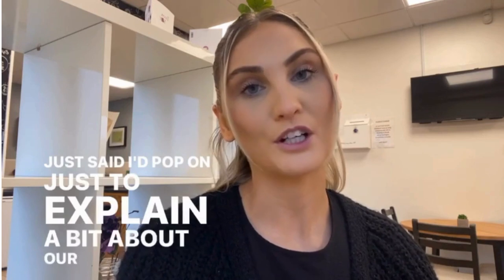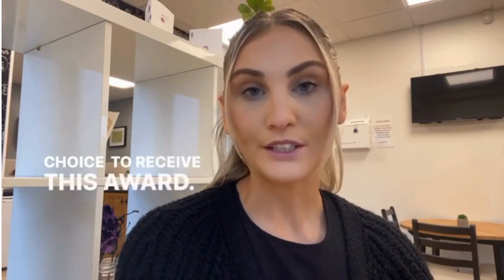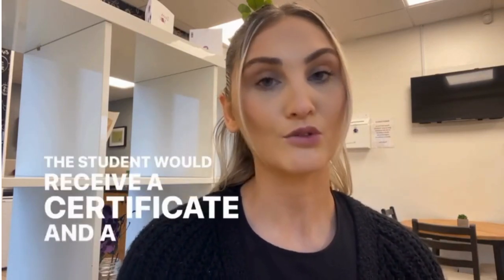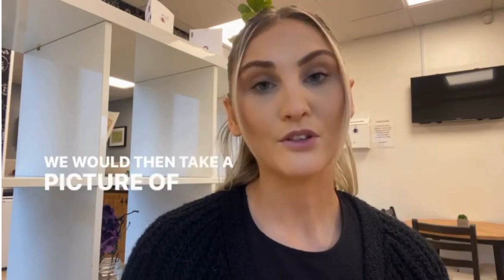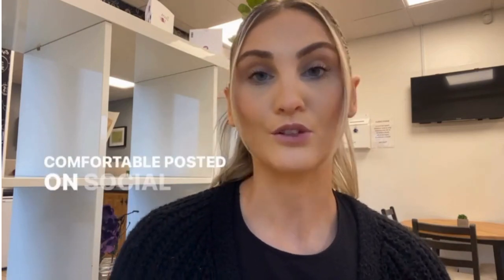What is Student Of the Month?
In the video Kelly explains what student of the month means for us here at Pitman Training!